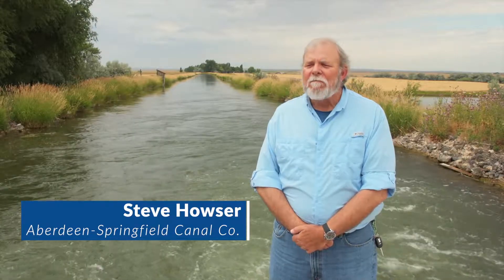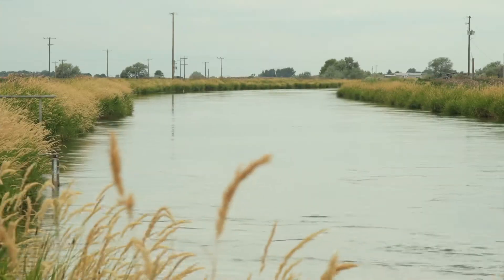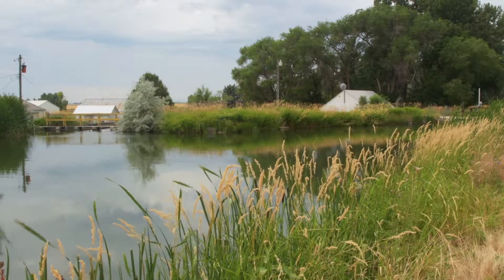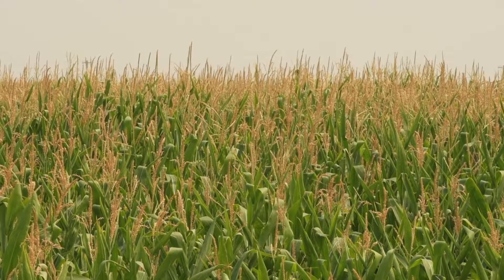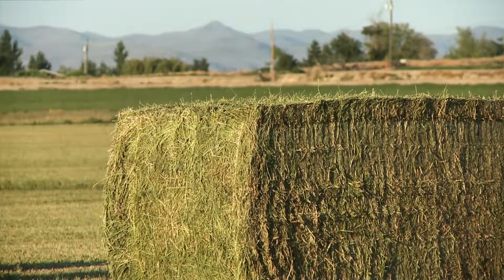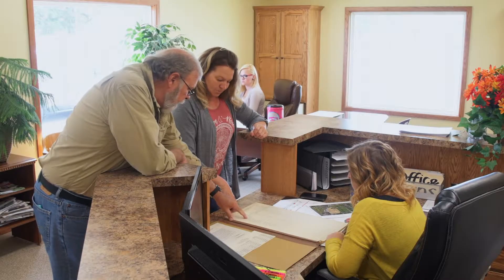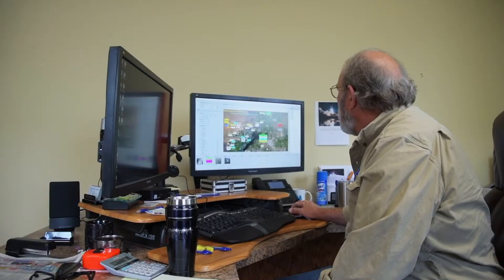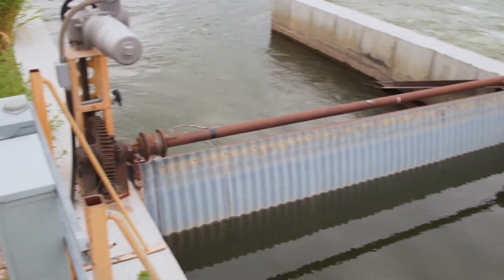IWUA Member Profile–Aberdeen-Springfield Canal Company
Steve Howser, General Manager and Watermaster, tells us how the Aberdeen-Springfield Canal Company delivers irrigation water to approximately 63,000 acres of prime farmland, stretching from the western bank of the Snake River to just west of American Falls.

MB01GG5WJDZTV1A